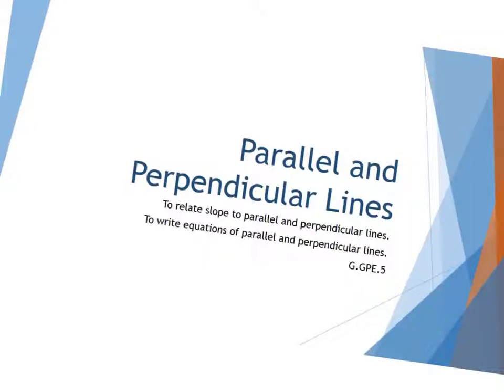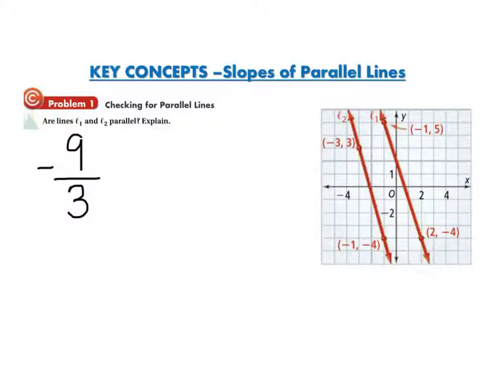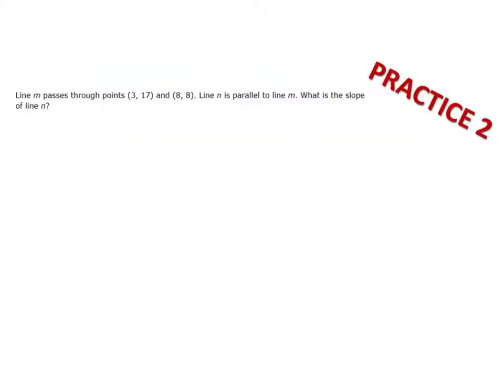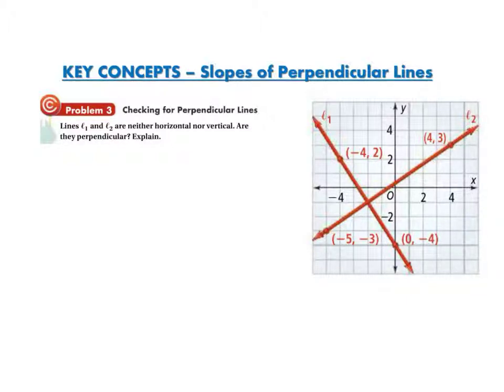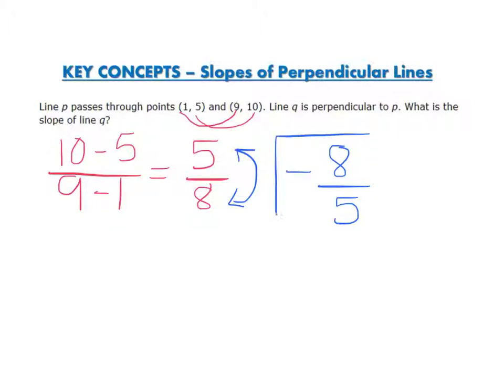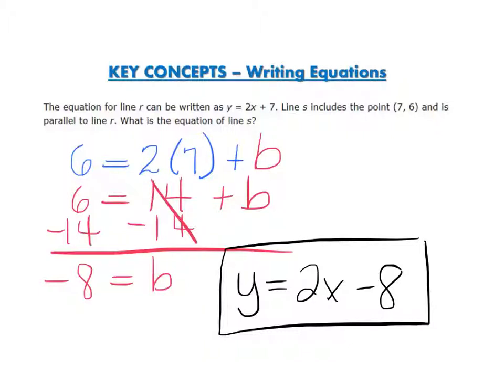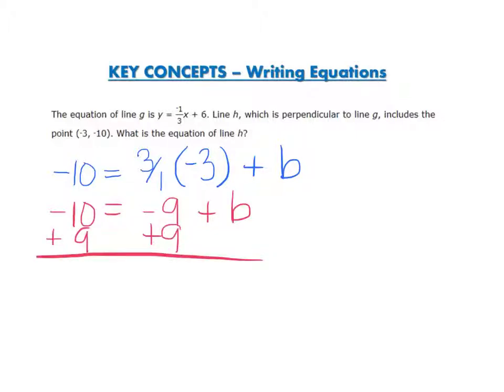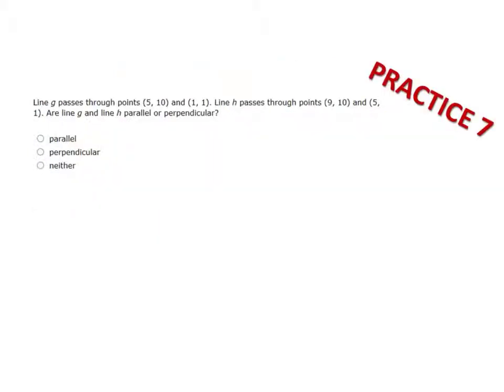Parallel and Perpendicular Lines